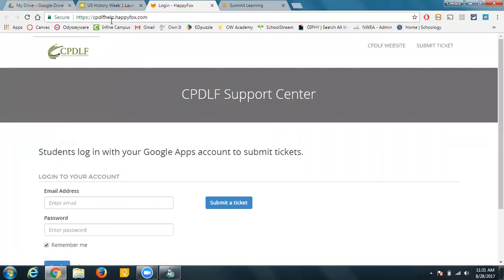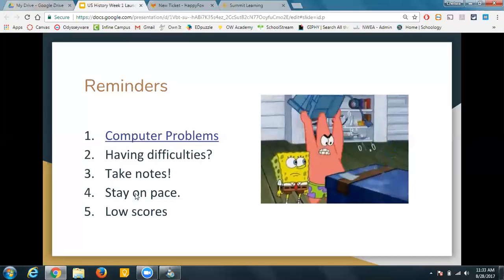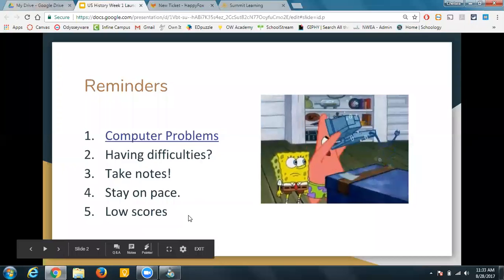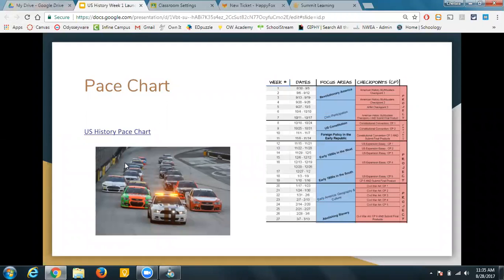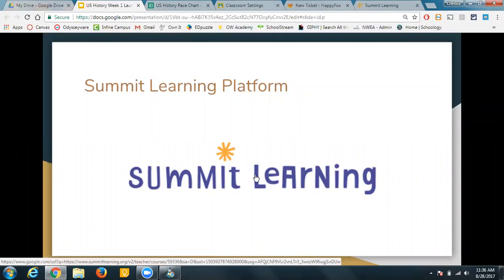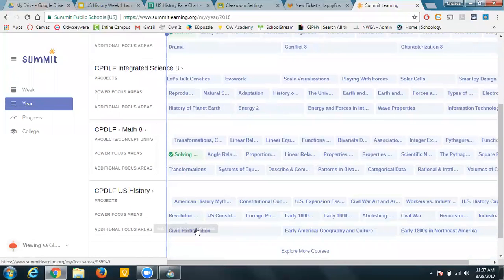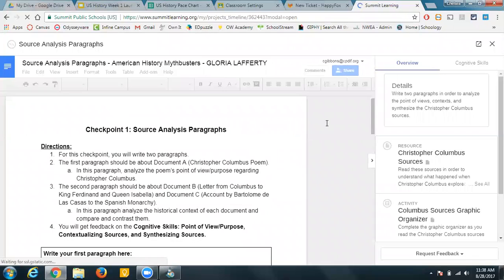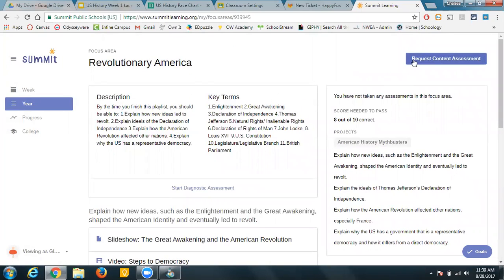US History: Week 1 Launch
In this video, you will learn how to navigate Google Classroom, how to ask for help, how to stay on pace, and what assignments you should have complete by next Tuesday.